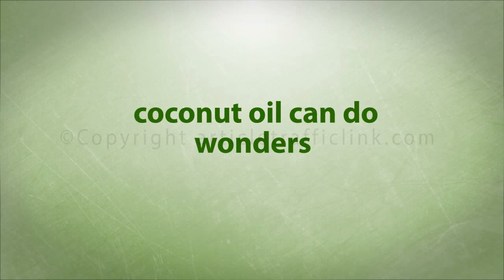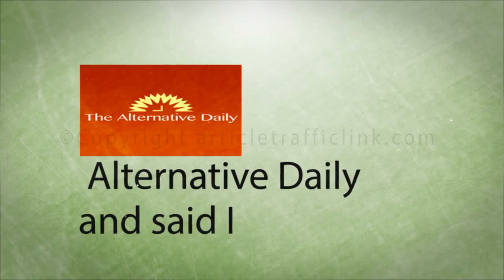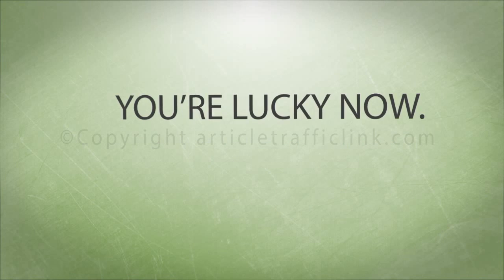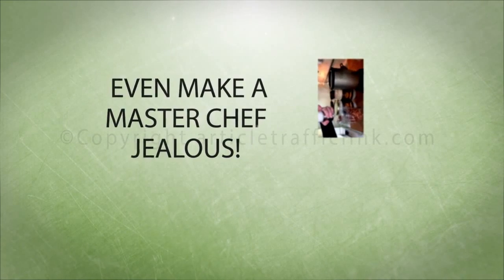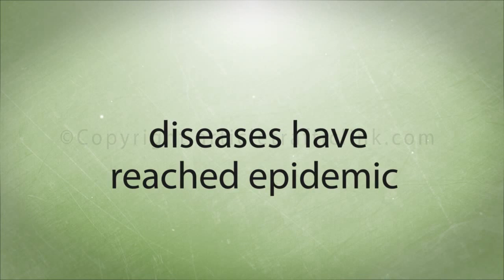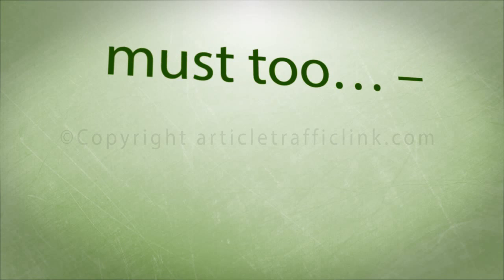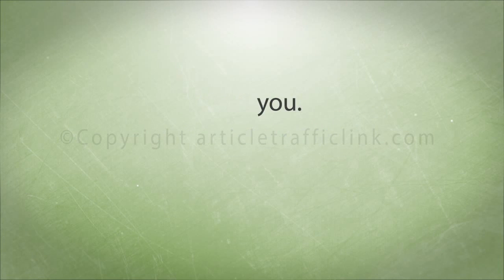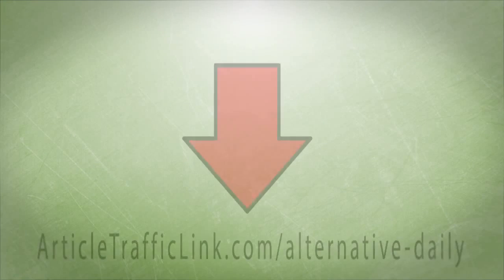Alternative Daily Coconut Oil My Review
Coconut Oil Contains the
Healthiest Substance on Earth!
It's no secret breast feeding is about the best thing a mother can do to boost her child's immune system. What makes mother's milk so healthy is that it contains high amounts of lauric acid.
Outside of mother's milk there are only three dietary sources of lauric acid - and coconut oil is the most concentrated of the three!
In The Coconut Oil Secret: Nature's #1 Best Healing ,Why the Lipid Hypothesis (the theory that scared us off of saturated fats) doesn't make sense and what modern medicine has to say about the cholesterol & heart disease connection!
The fats that you truly must avoid to hold onto your health!
The truth about margarine and how it doubles your risk of heart disease!